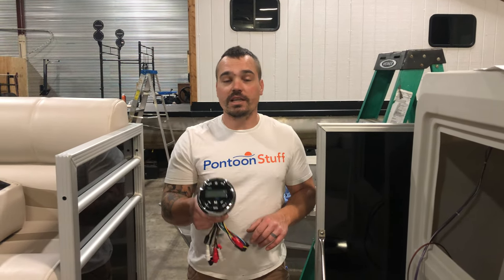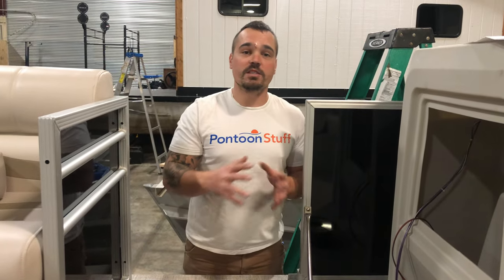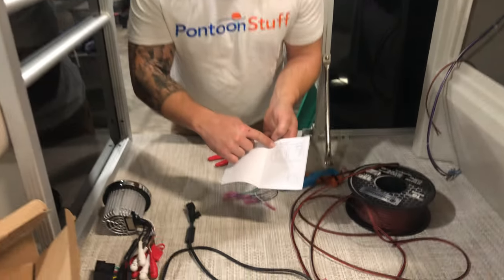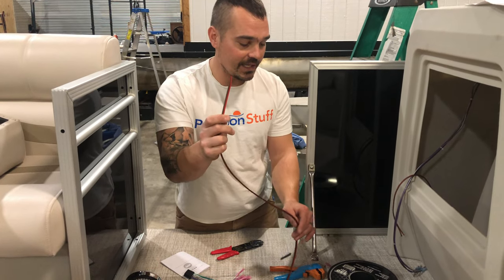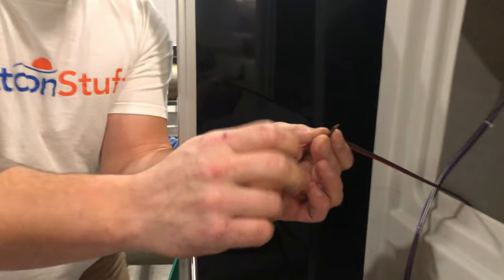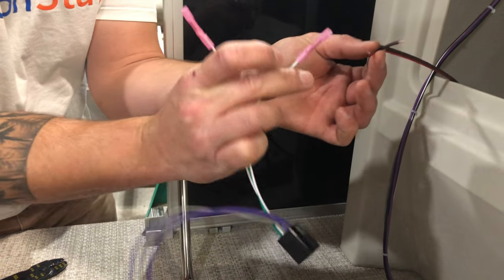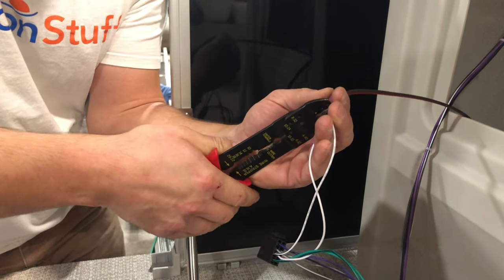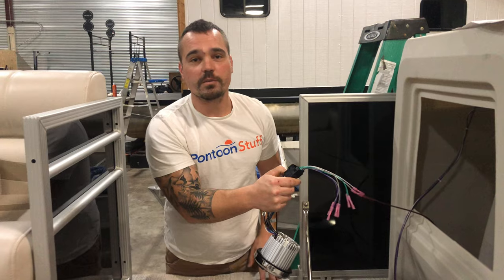Installing Boat Speaker Wire - Time Saving Tip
MOST stereos are very similar in how their wires correspond to speakers, so this video will be helpful for a variety of stereo systems that you might be installing or freshening up on your boat.